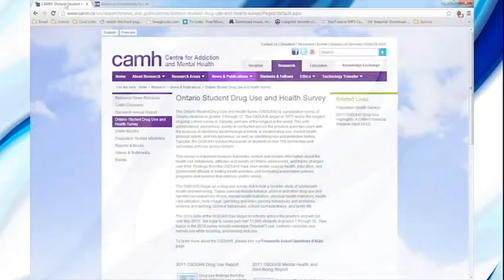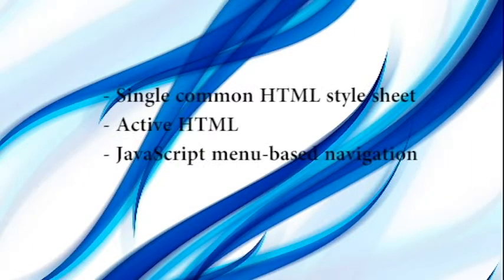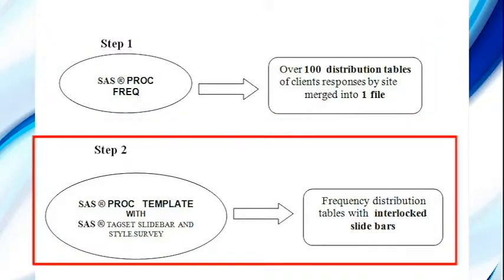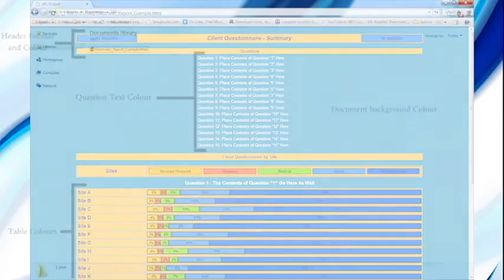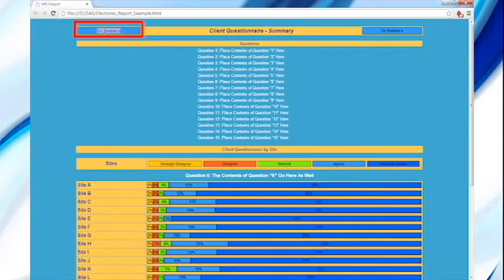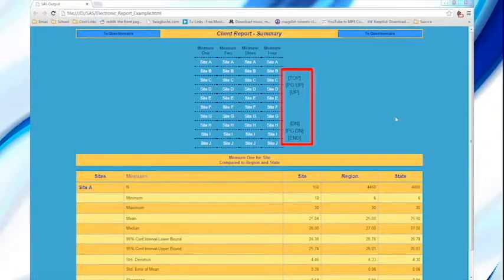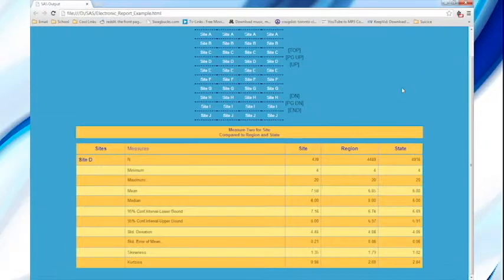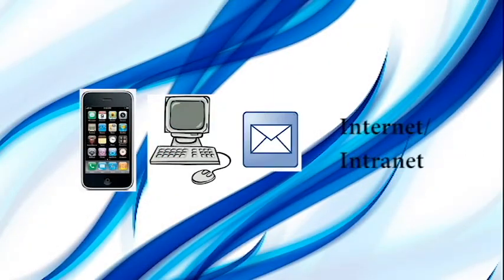Creating a Management-Friendly HTML Report with SAS ODS Mark-up, Style Sheets and JavaScript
SAS Global Forum 2013 Video Poster: Creating a Management-Friendly HTML Report with SAS ODS Mark-up, Style Sheets and JavaScript by Rosely Flam-Zalcman and Robert Mann.  238-2013.